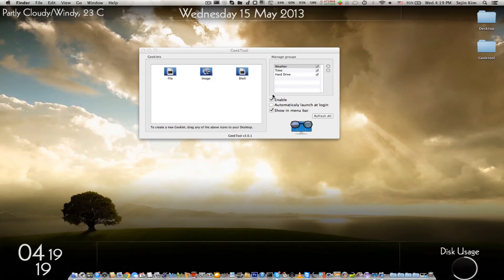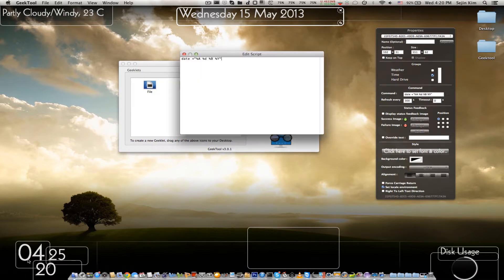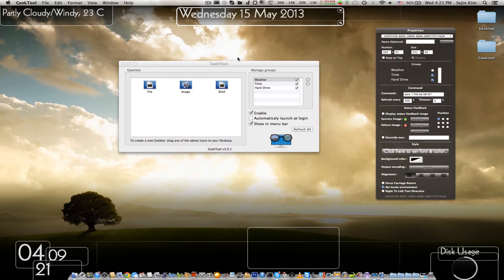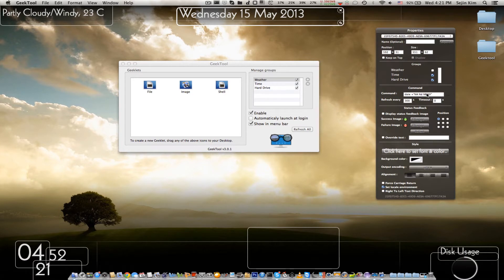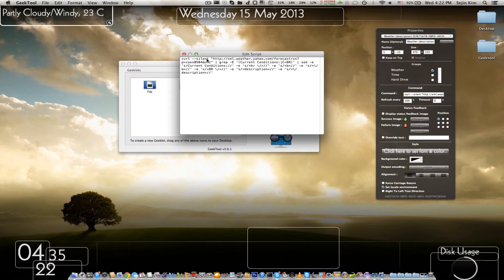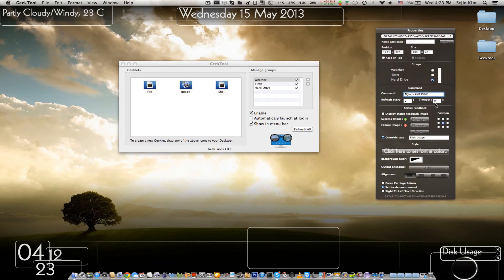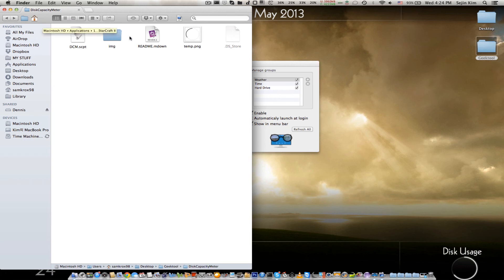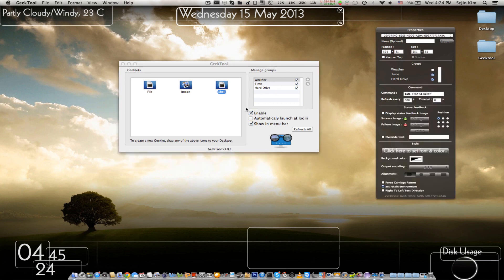Geektool Tutorial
-First Vid-
Your boy Sejin (samkrox98/LifeandDeath) will be teaching you how to use Geektool to make your Mac even better.